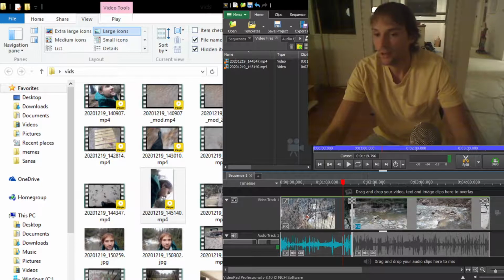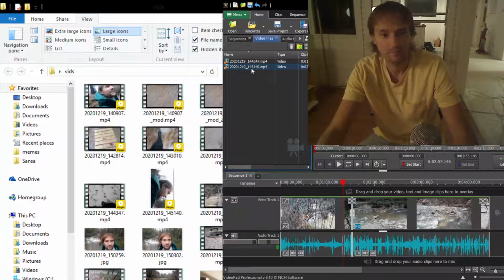0200 Rotating Weird Vertical Video in Videopad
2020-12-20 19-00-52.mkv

0:00 1) Drag video into left side Video File pane. 2) Right click on video in right side Clip Preview pane. 3) Rotate - 270 degrees 4) Drag into Timeline